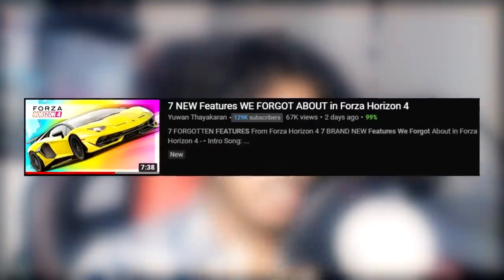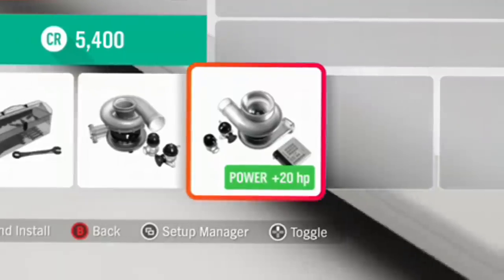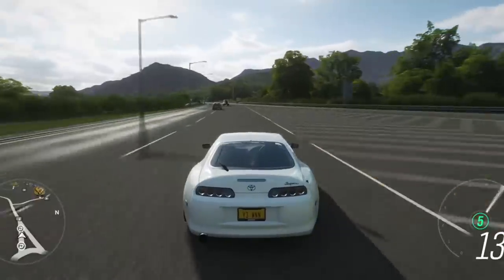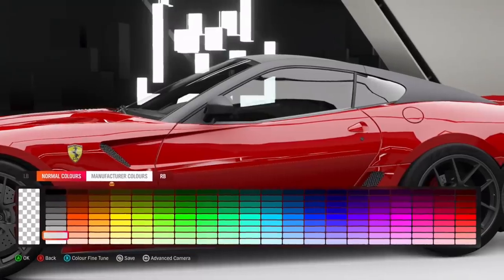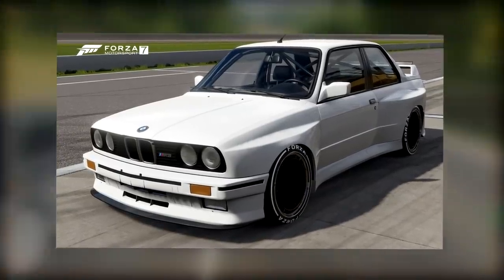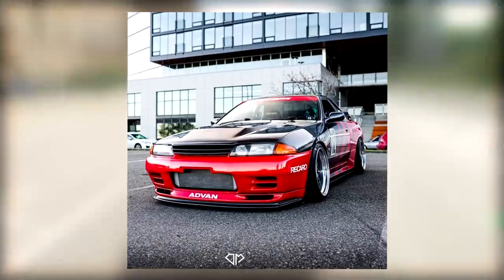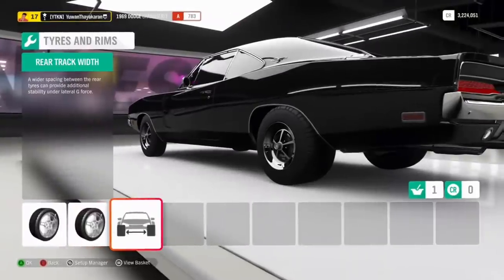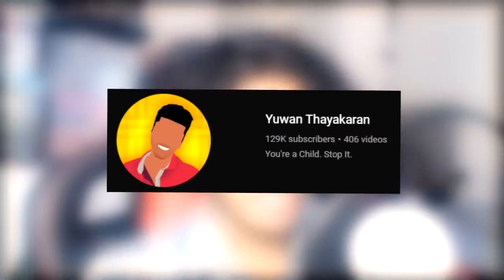Top 10 NEW CAR MODS WE NEED in Forza Horizon 4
Forza Horizon 4 Top 10 CUSTOMISATION WISHLIST